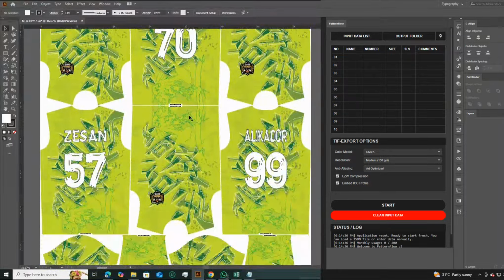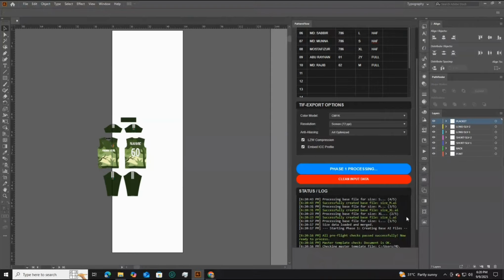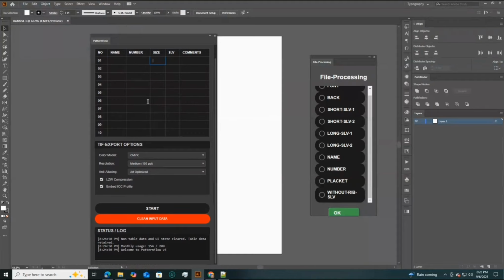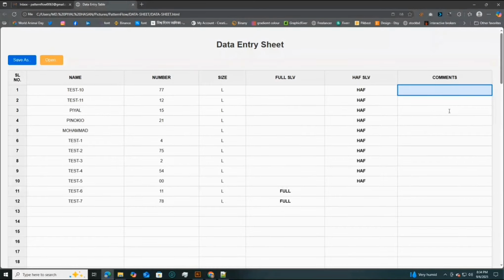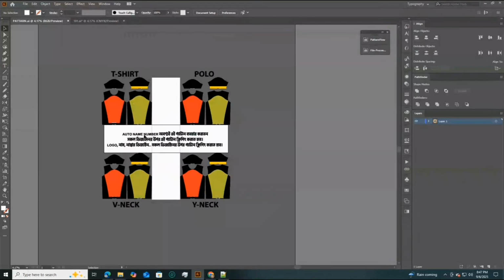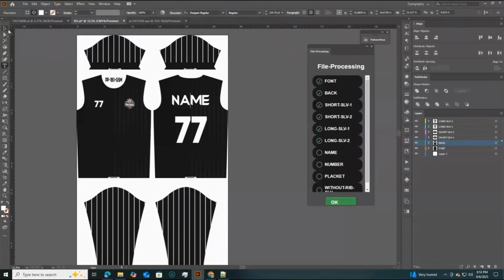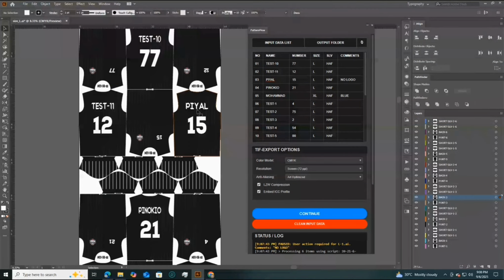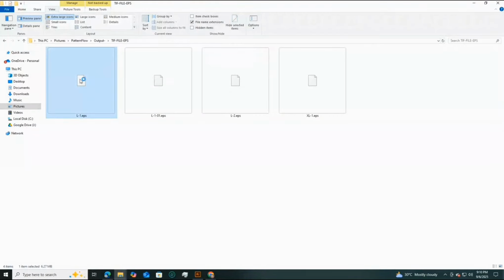Jersey Automation Automatically create print-ready files with resized names and numbers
This video demonstrates how to use the PatternFlow plugin to simplify and accelerate your workflow in the printing industry, especially for custom jersey manufacturing.
‎🛠 What does PatternFlow do?
‎This plugin is primarily targeted at the printing industry, specifically custom jersey manufacturers. For them, creating print layouts according to the name, number, and size for each order is a time-consuming and error-prone task.
‎✅ What are the benefits of PatternFlow?
‎- Maximum layout optimization using the least amount of fabric.
‎- Save approximately 350 meters of fabric per thousand sets.
‎- Save time, increase production, and reduce errors.
‎- Supports custom size setups.
‎Video Timestamps:
‎00:00 Intro
‎01:23 How to install the PatternFlow
‎02:06 How to create a data-sheet
‎03:55 How to make a design template
‎04:51 Design file processing
‎05:06 How to use PatternFlow